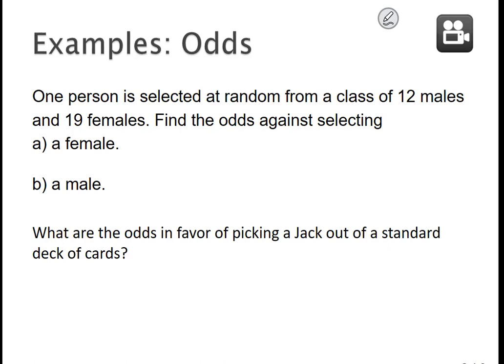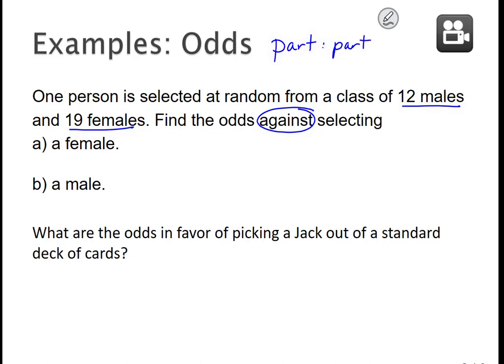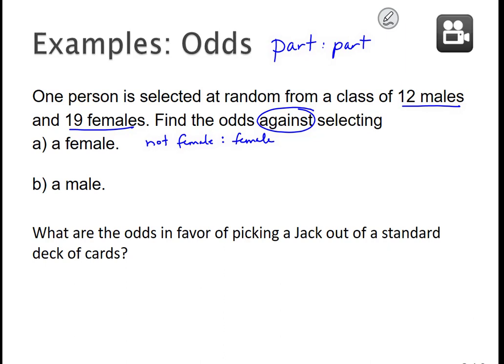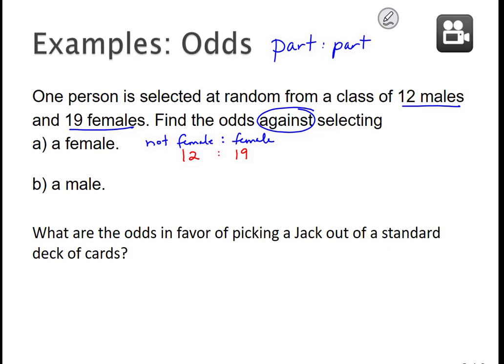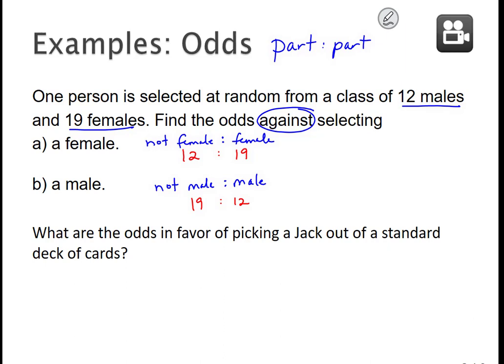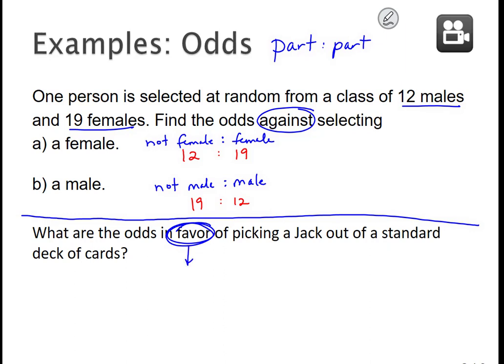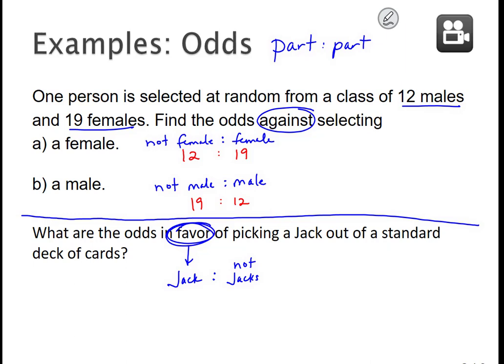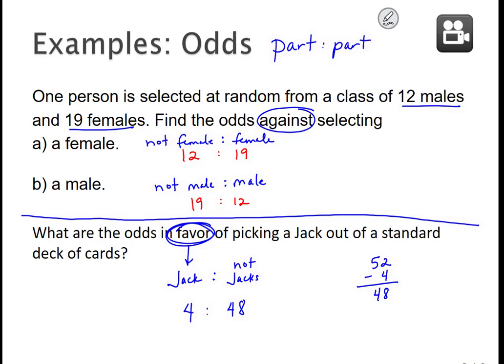Ch 4 Example - Odds (2021)